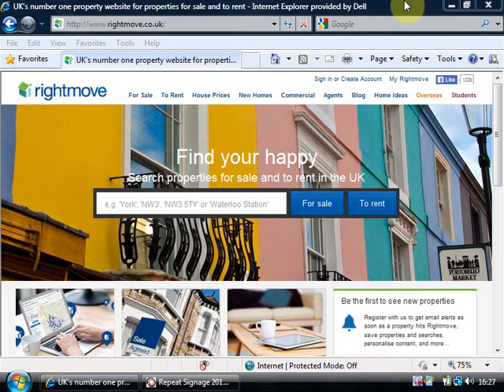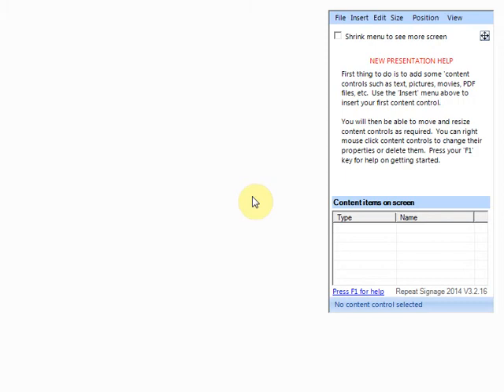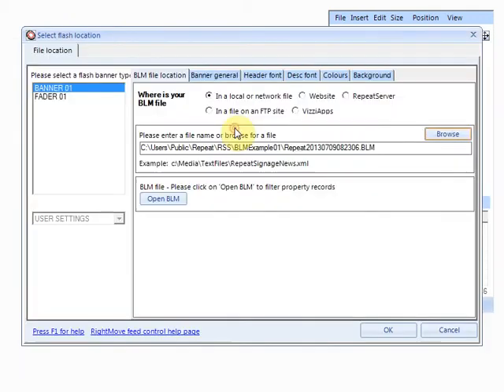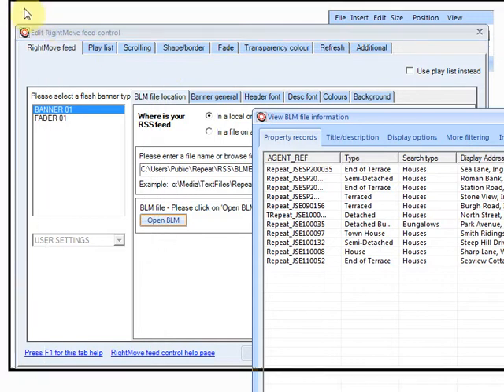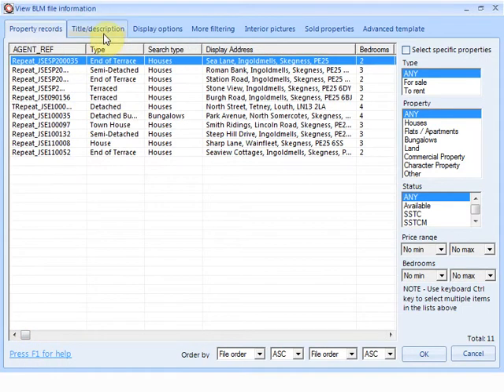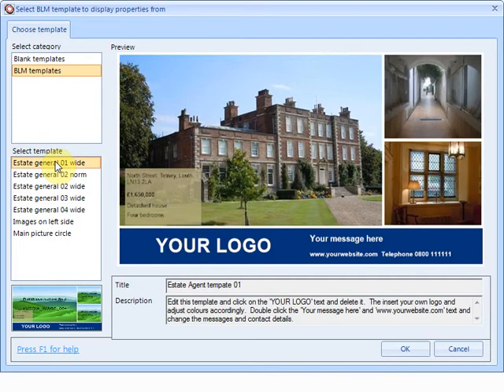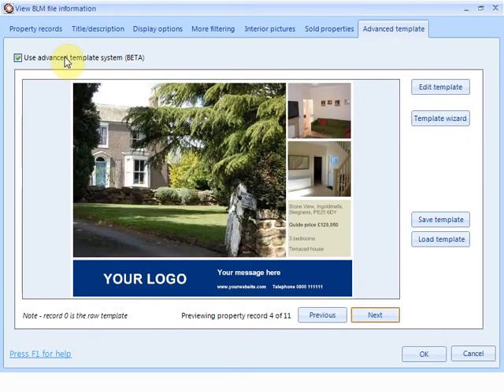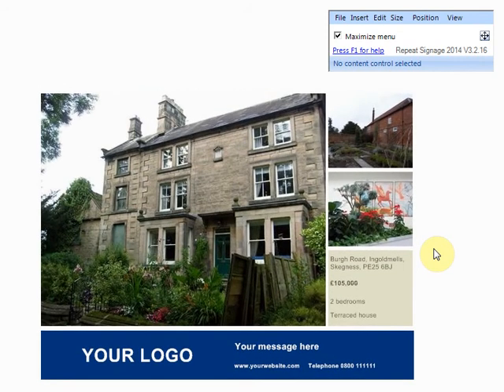Repeat Signage UK Estate Agent Edition digital signage software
This demonstrates the displaying of Rightmove.co.uk BLM feeds to display properties in Repeat Signage digital signage software.  This edition is now discontinued.